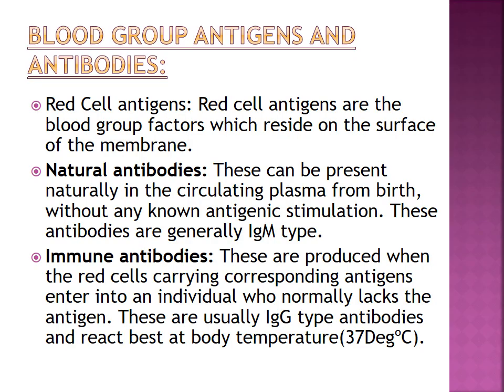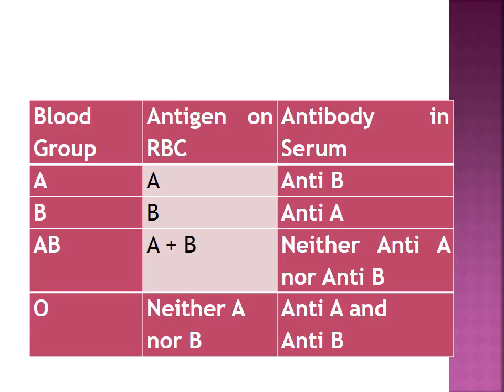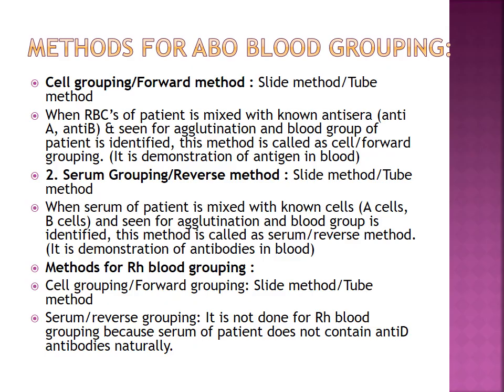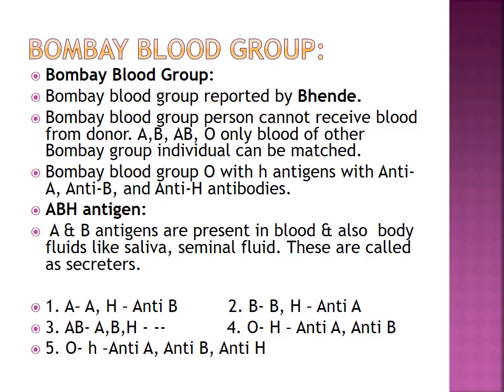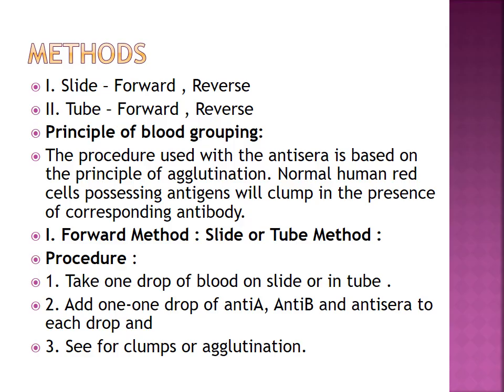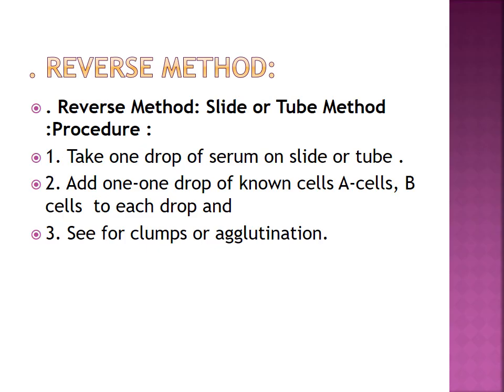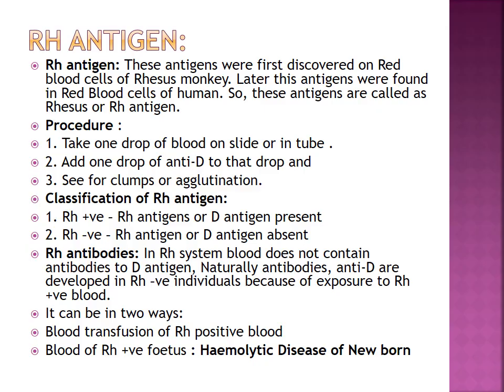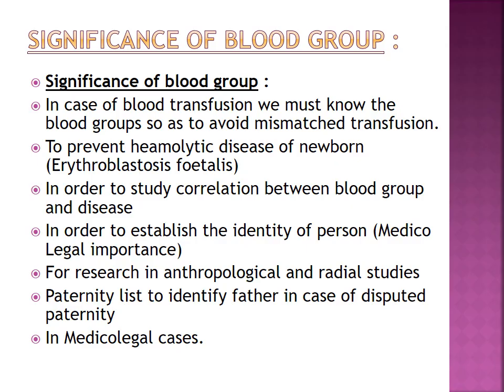BLOOD GROUP- DR. RAJASHREE MUTHA